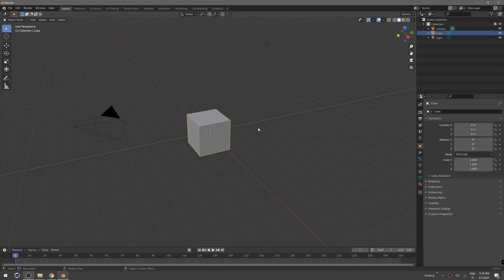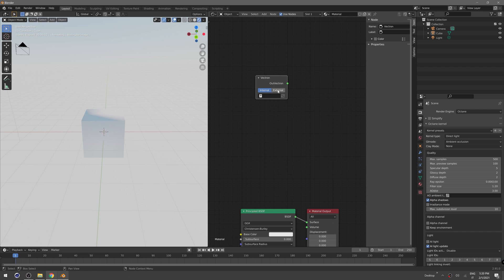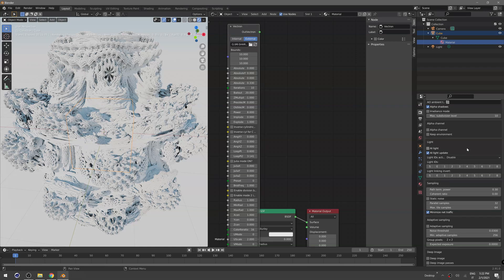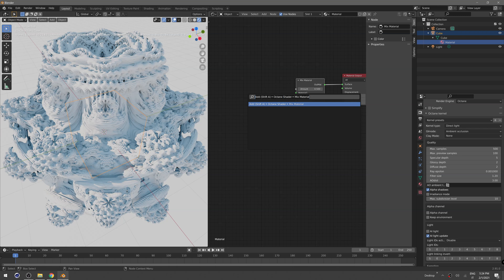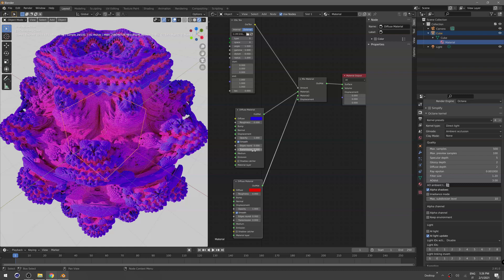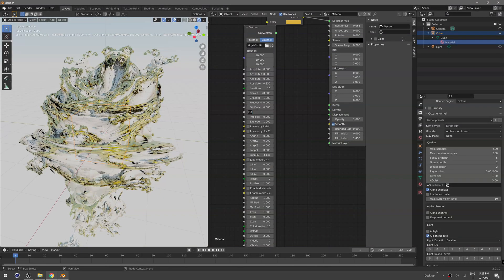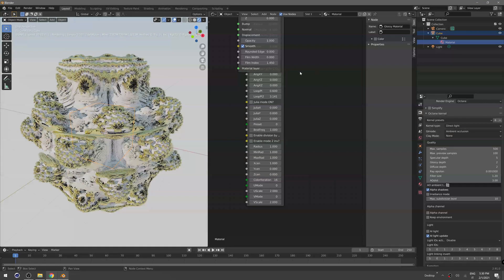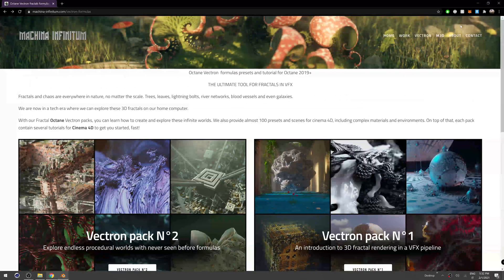Octane Blender - Abstract renders with Vectron & Mix materials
Learn how to create complex abstract scenes with fractals using Octane Render for Blender and Cinema 4D

Links for BLENDER installation:
HOW TO INSTALL OCTANE FOR BLENDER

Activate Octane Server and run Blender OctaneRender edition
Enable the Octane plugin in Blender preferences
Open “Vectron_Sample_Machina-Infinitum.blend“  or presets if you purchased Vectron packs
Start explore and enjoy!